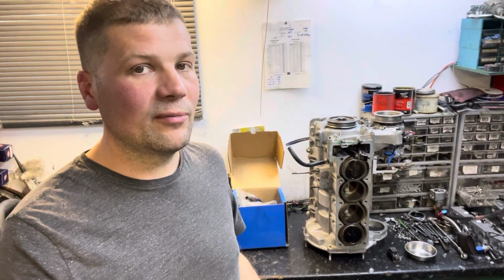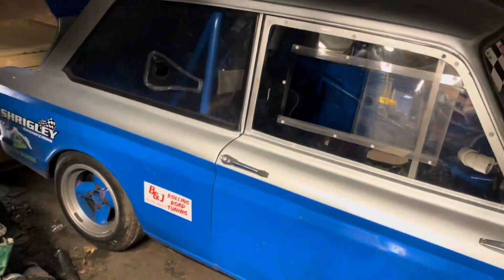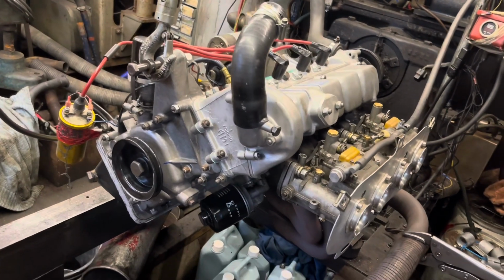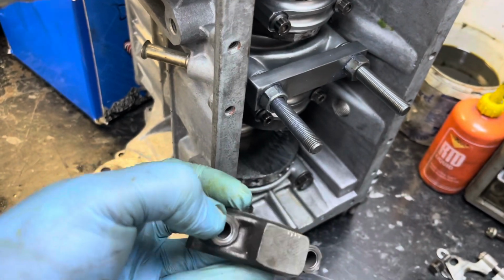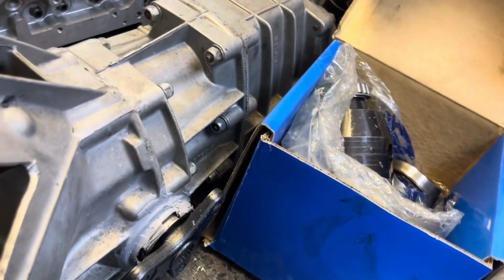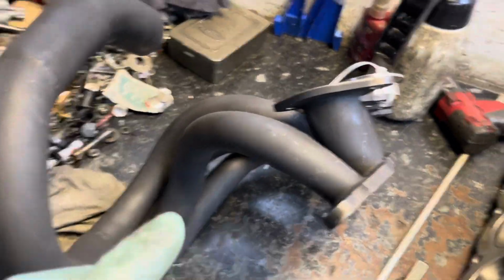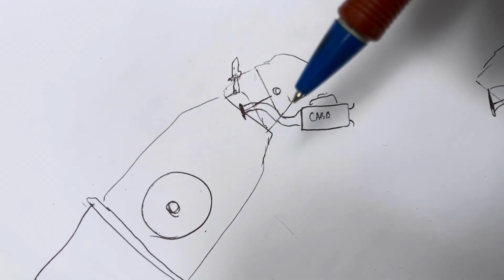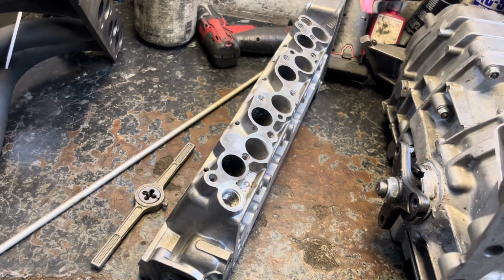Brands hatch prep day 1 of 5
look at new head and what’s got to be done this week